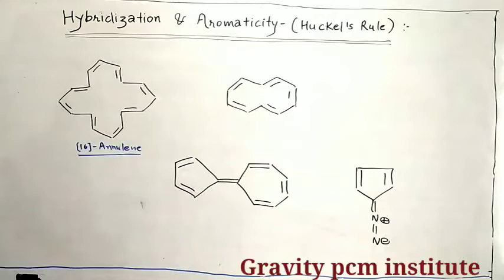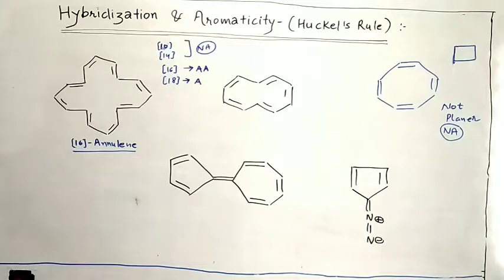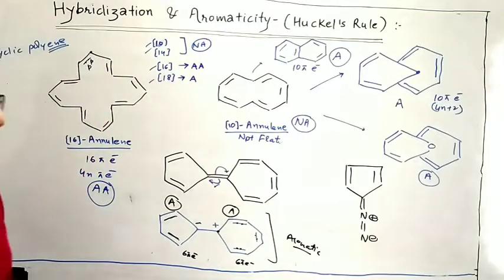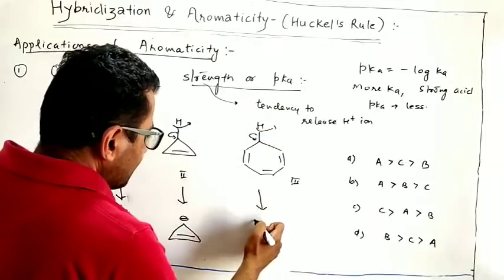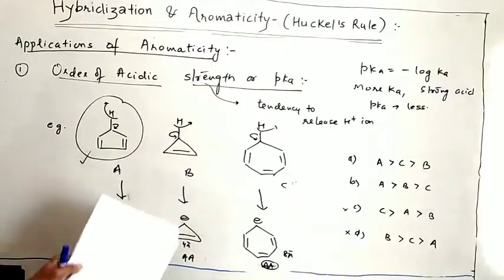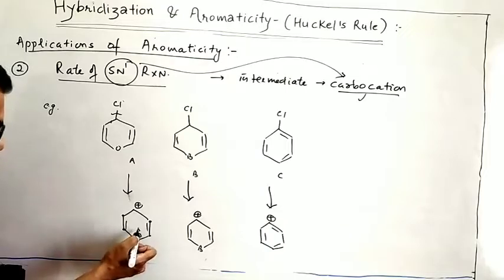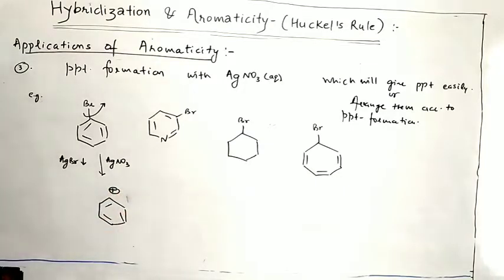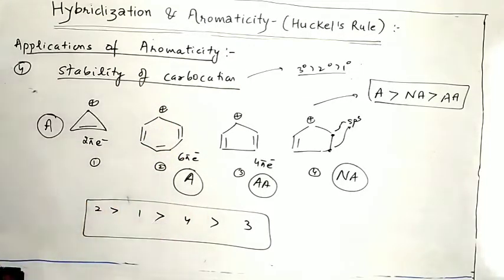Organic Chemistry : Aromatic, Anti-aromatic and non - Aromatic Compounds (Huckel's Rule) Lec 04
Hybridization and Aromaticity (Huckel's Rule) Lec 03